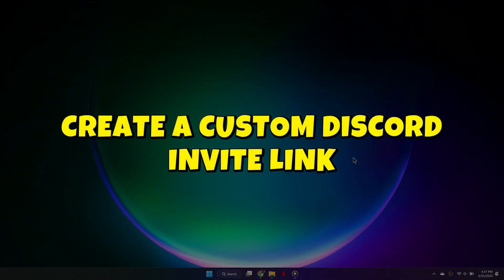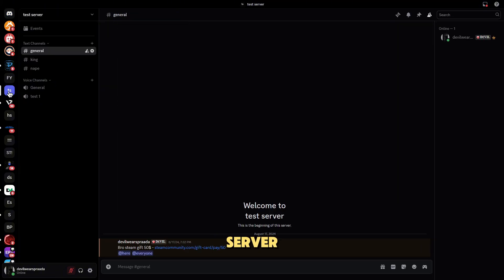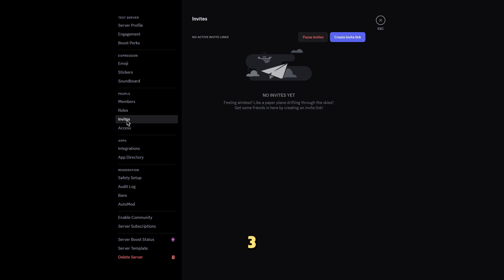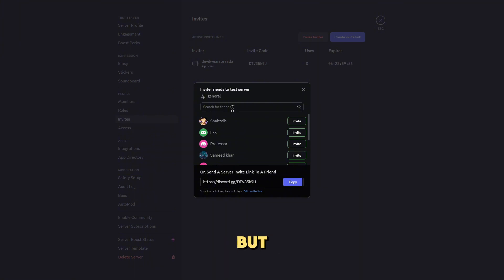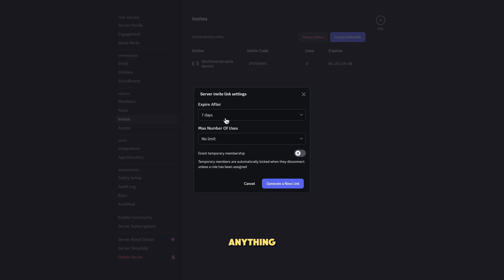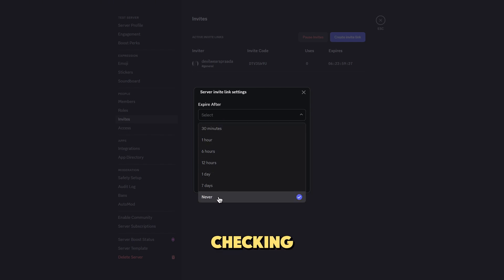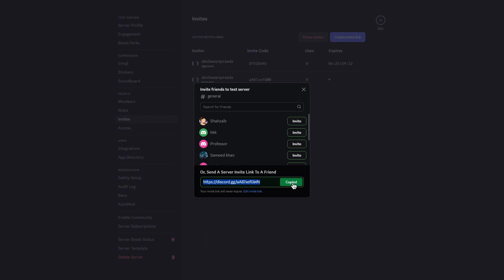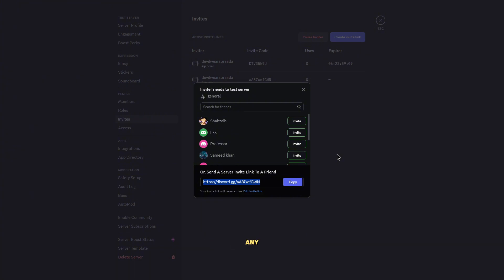How To Create A Custom Discord Invite Link For Your Server (2025 Step-by-Step Guide)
Want your Discord invite link to look clean and custom? In this quick tutorial, I’ll show you exactly how to create a personalized Discord invite URL for your server in 2025. Perfect for branding, communities, or content creators.